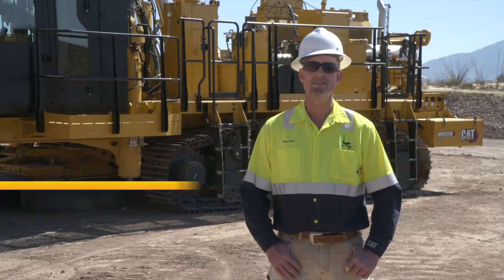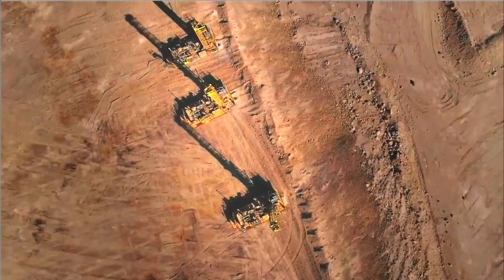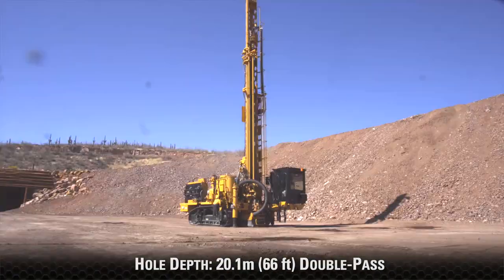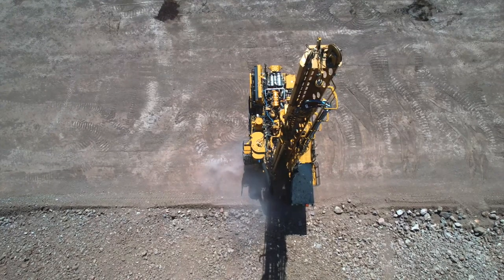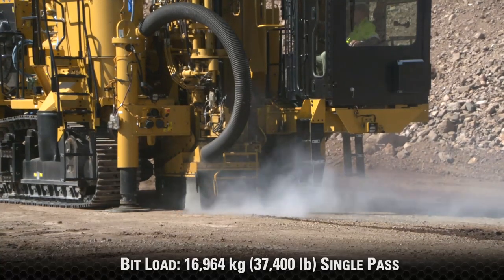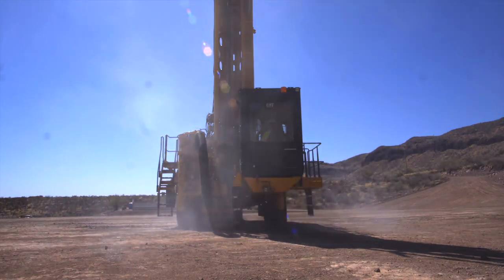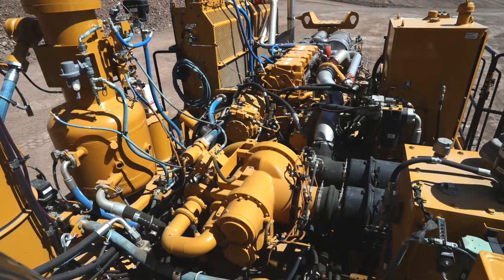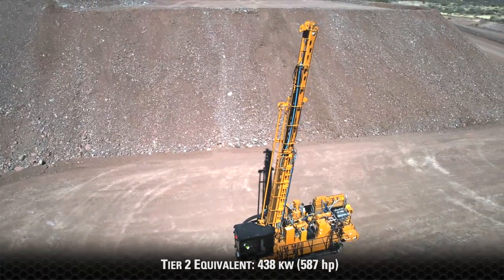Cat® MD6200 Walkaround - General Overview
As the smallest drill in the Cat® Family, the Cat MD6200 rotary drill rig is designed for use in quarries and mines that need better transportability and power in a small shipping envelope. Watch the video to learn more about this powerful, impressive machine and then check out to get all the specs.